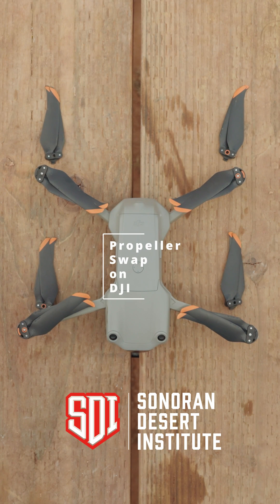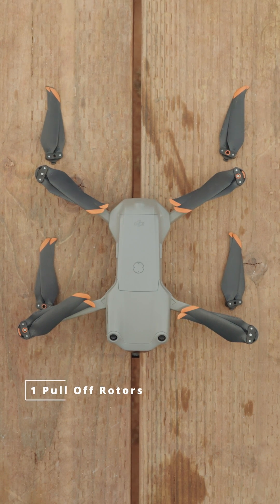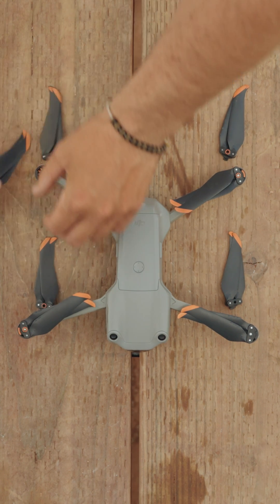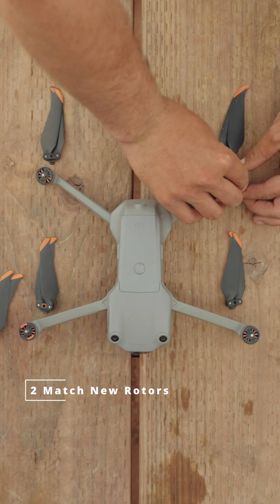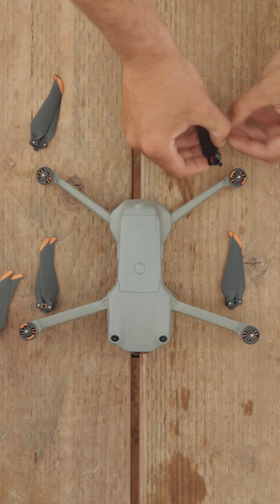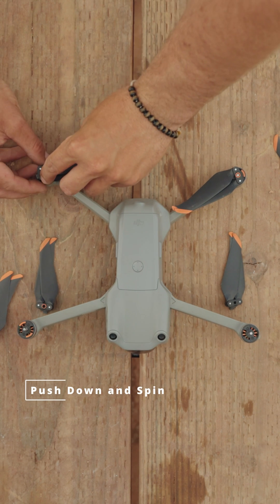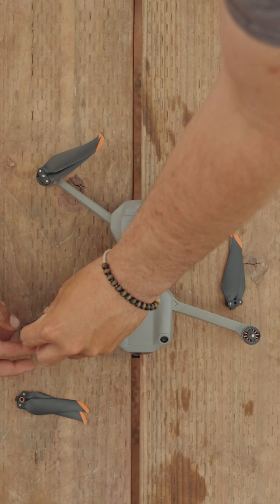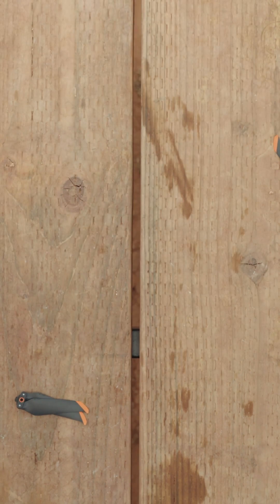Performing A Propeller Swap On A DJI Drone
Stay Gold Visuals is back to show you how to perform a propeller swap on a DJI drone. A good lesson to keep in mind when you are piloting your drone.
*Follow Kyle on IG at @lurklookin